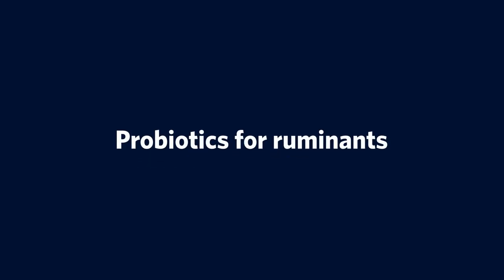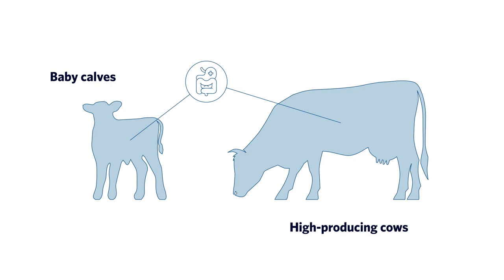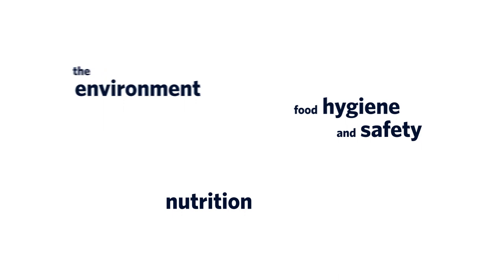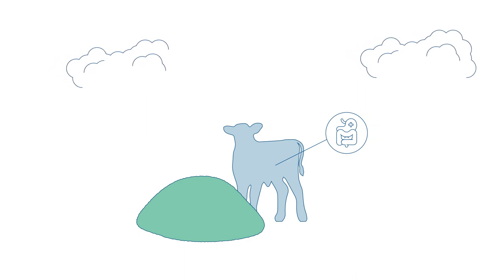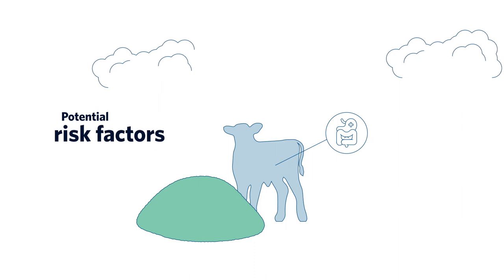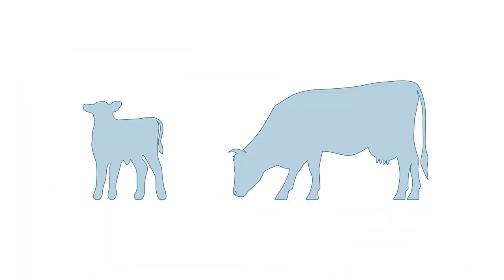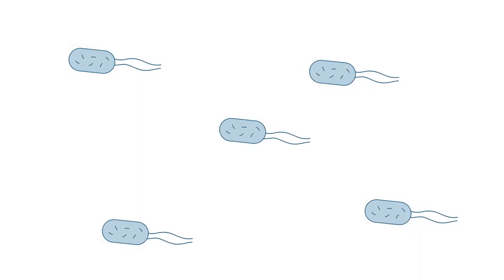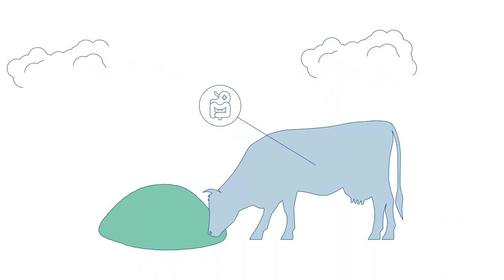Probiotics for Ruminants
Ruminants, from baby calves to high-producing cows, experience daily challenges that could make them more susceptible to adverse health events.

Among these challenges, the environment, food hygiene and safety, and nutrition itself are key factors that we should pay attention to. Probiotics are best solution to support modern cattle health and performance.